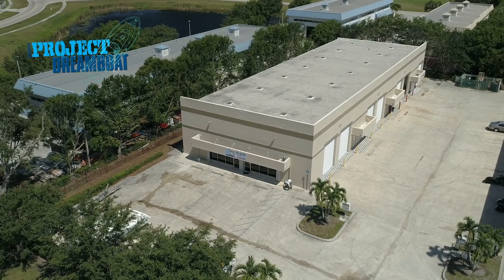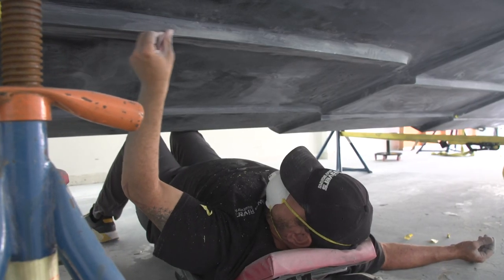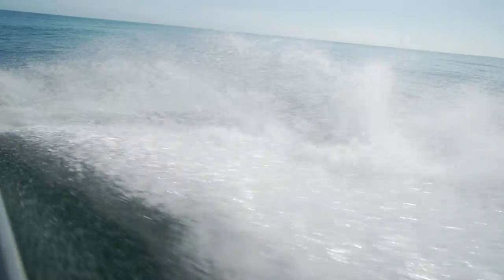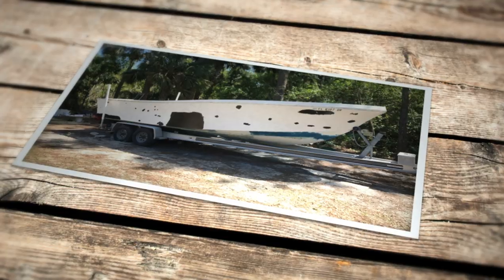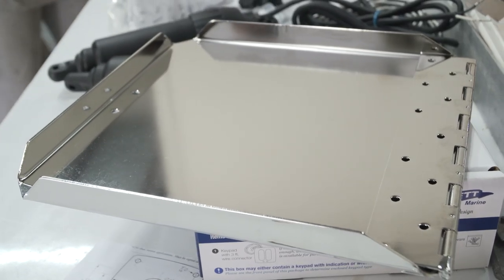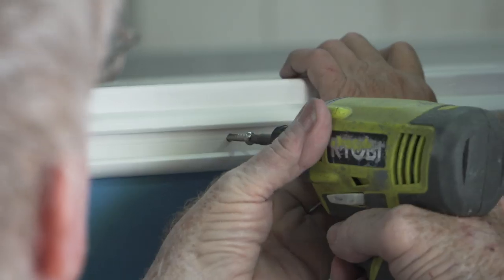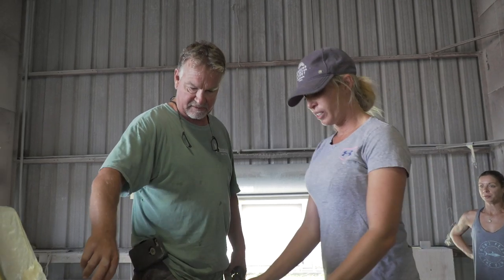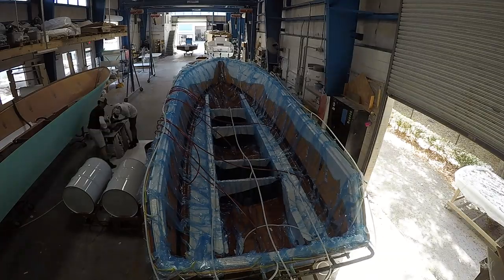Florida Sportsman Project Dreamboat - 36' Yellowfin Overhaul, 261 Mako Restoration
Episode Four, Season Four

Two Rivers Boatworks takes on repairing and customizing a 36 Yellowfin overhaul. Wildfire Marine begins final rigging on the 25 Mako Restoration project. George LaBonte meets with the owner of a beautifully restored 261 Mako and L&H begins restoration work on one of their own, a classic 33 walkaround.